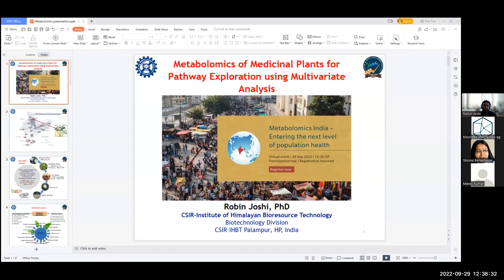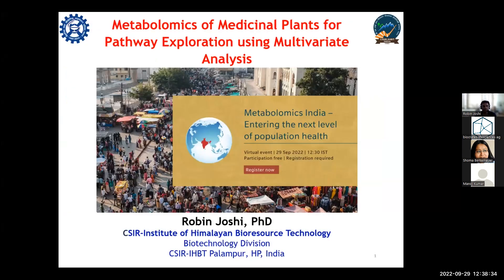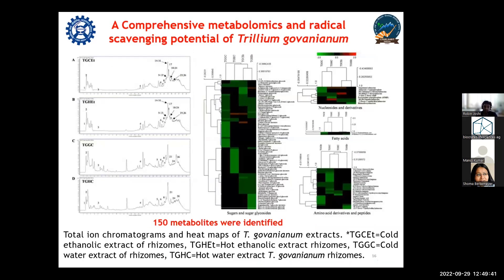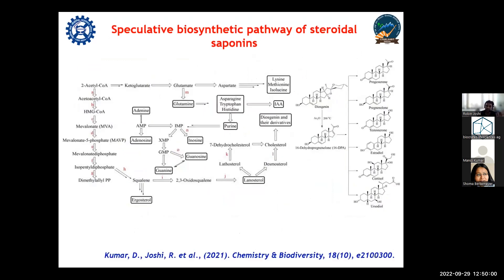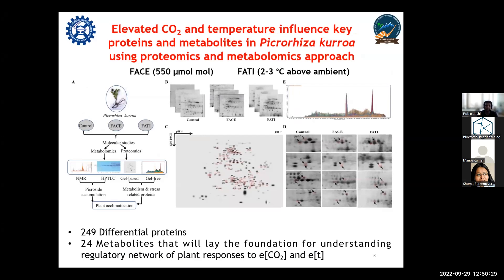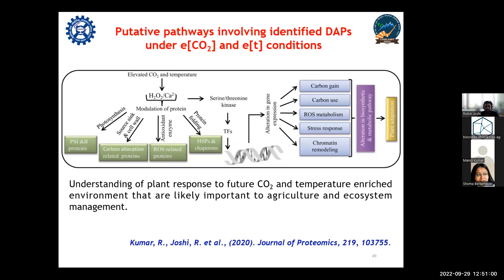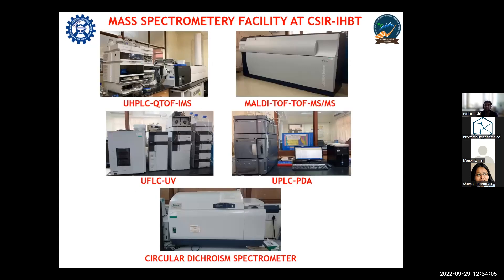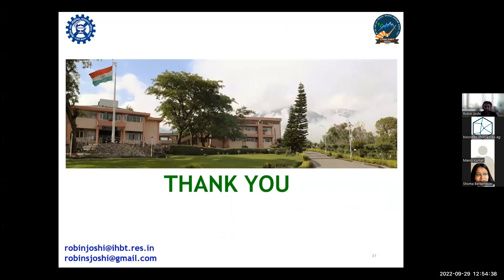Metabolomics of medicinal plants for pathway exploration using multivariate analysis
Robin Joshi, PhD
CSIR-Institute of Himalayan Bioresource Technology (IHBT),
Palampur | India

Part of the Symposium:
Metabolomics India – Entering the next level of population health

The Himalayan region is a mega hot spot for various biological biodiversity with diversified medicinal plant species having health beneficial properties and industrial significance. Multivariate analysis is employed in metabolomics to statistically analyze the huge amount of analytical chemistry data generated by high-throughput and simultaneous metabolite analysis. Metabolomics assesses medicinal plants not only on the limited number of pharmacologically relevant metabolites but also on the fingerprints of minor metabolites and bioactive chemicals. Mass spectrometry in combination with multivariate data analysis was employed to examine metabolite distribution and visualization at different levels. Changes in metabolite abundance characterize the chemical flux generated by diverse biochemical processes, molecular mechanisms, and biological pathways. The identification of biosynthetic pathways in medicinal plants, which involve a complicated network of interactions involving metabolites, remains a key difficulty. These biosynthesis pathways have now been confirmed and validated through the fate of detected metabolite peak fragments in metabolomics data. The present study recently explored the pathway analysis of flavone and flavonol biosynthesis, riboflavin metabolism, and phenylpropanoid biosynthesis, flavonoids, triperpenoin and steroidal saponins in Citrus medica, Dactylorhiza hatagirea, Polygonatum verticillatum, Trillium govanianum, Picrorhiza kurroa, and Camellia sinensis. Metabolomics studies will aid in its agronomic and biotechnology interventions for improved quality production of medicinal plants in near future.